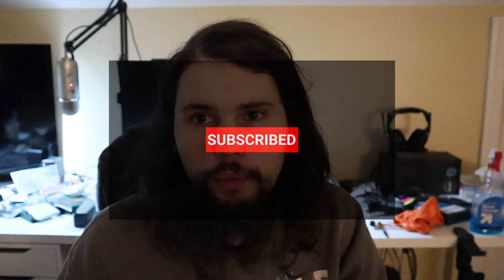DoorDash Sign Up Process and How Much I Made My First Weekend!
Need an extra line for the side gig? Mint Mobile has some great holiday deals!

Socials:
X/Instagram @TechoutonYT

My Gear:
14 Inch M1 MacBook Pro